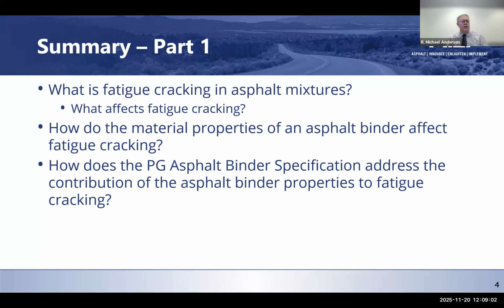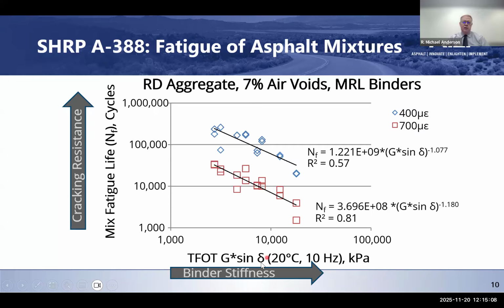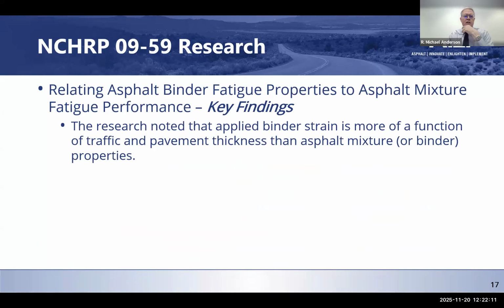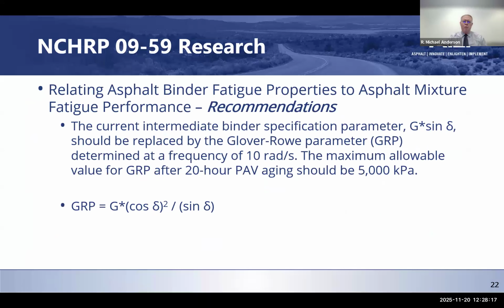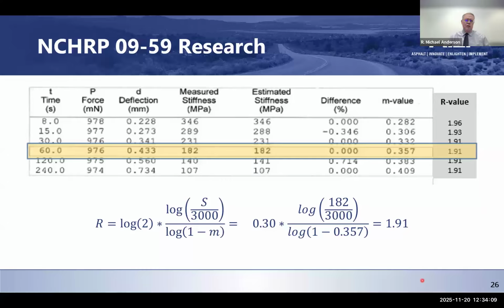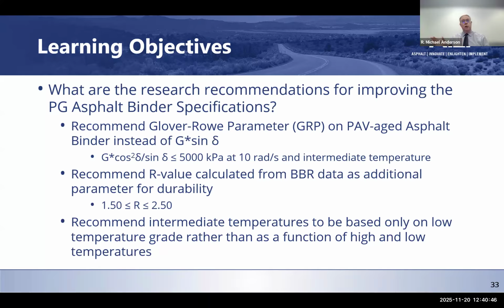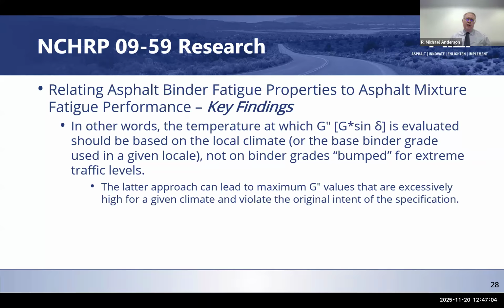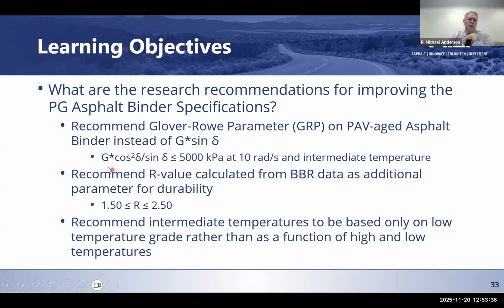PART 2 | NCHRP 09-59 Research and Proposed Revisions to the Binder Fatigue Parameter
The Part 2 presentation builds on the background in Part 1 describing how an asphalt binder specification is intended to address fatigue cracking. This presentation describes recent work by research teams to characterize asphalt binder properties related to fatigue and suggest appropriate limits.

The participant should understand better:
• Why do we need a new intermediate temperature binder parameter in AASHTO M 320 and M 332?
• How did the NCHRP 09-59 Research Team address the research objectives of relating asphalt binder properties to asphalt mixture fatigue performance?
• What are the research recommendations for improving the PG Asphalt Binder Specifications?